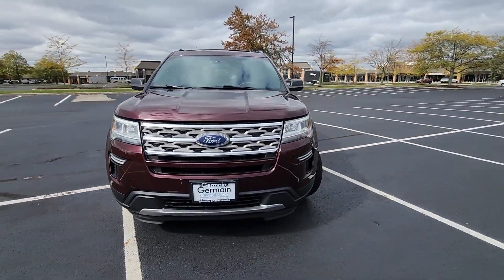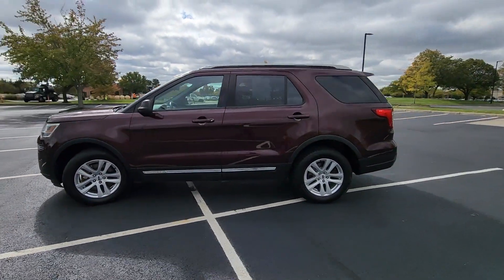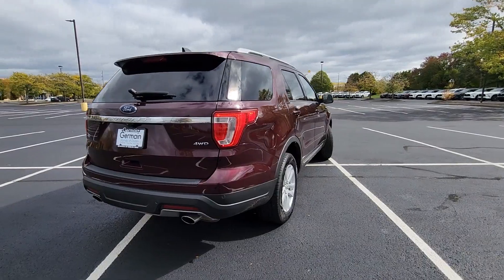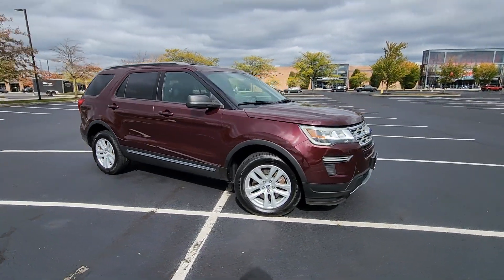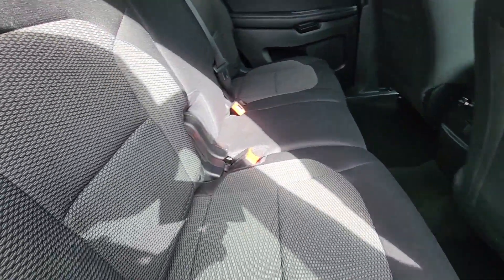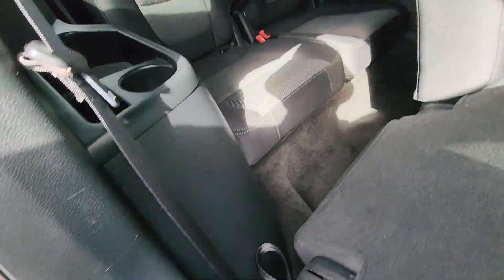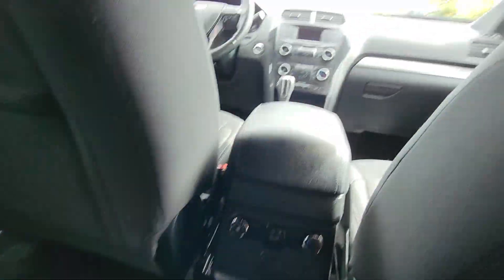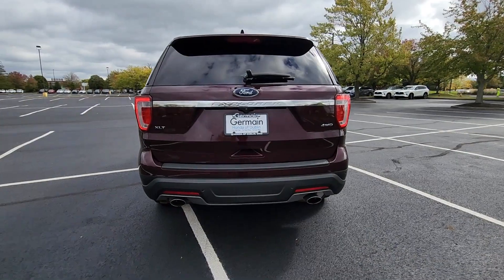2018 Ford Explorer XLT Dublin, Worthington, Amlin, Kileville, Powell 1FM5K8D8XJGB62169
2018 Ford Explorer XLT 1FM5K8D8XJGB62169 Video